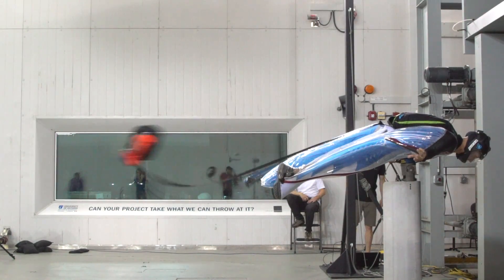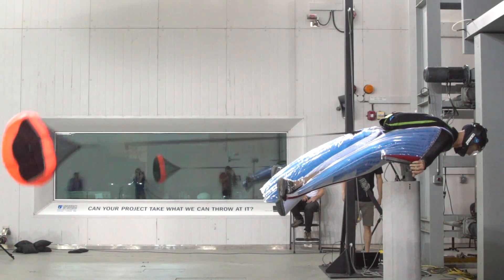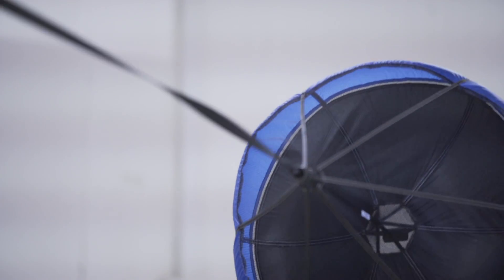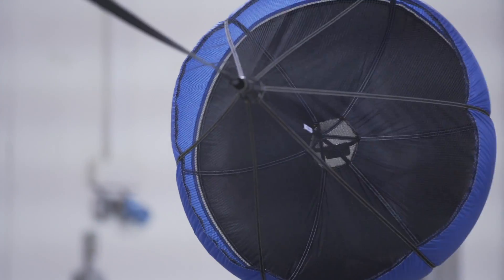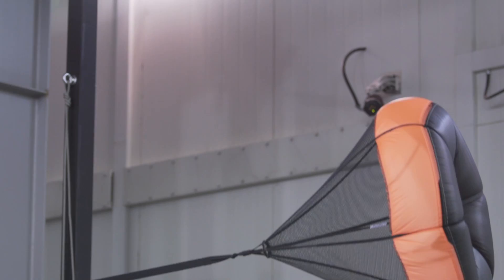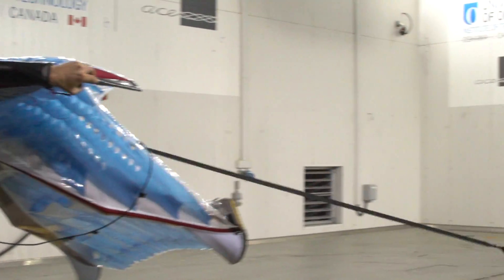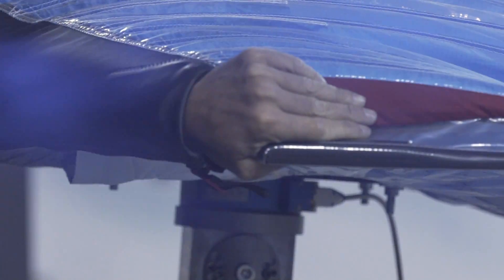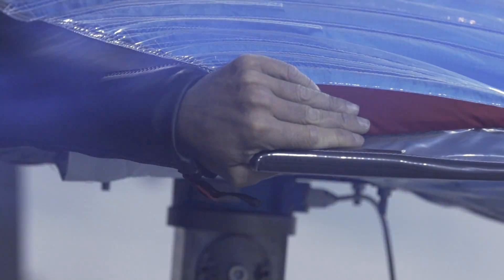Wingsuit Wind Tunnel Flight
Squirrel Wingsuits visit the ACE Climatic Wind Tunnel to fast forward the evolution of wingsuit technology by testing prototype wingsuits and deployment shoots.

Click the following link to learn more about the ACE Climatic Wind Tunnel. ace.uoit.ca

Click the following link to learn more about Squirrel and their industry leading, state of the art wingsuit technology.